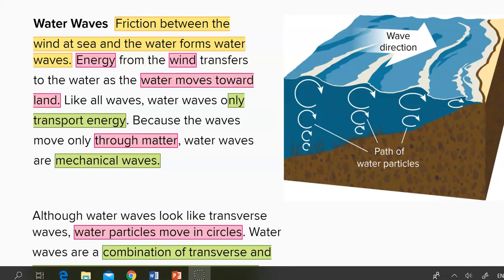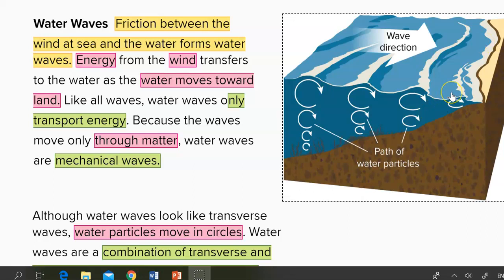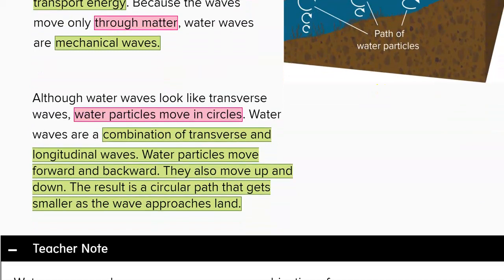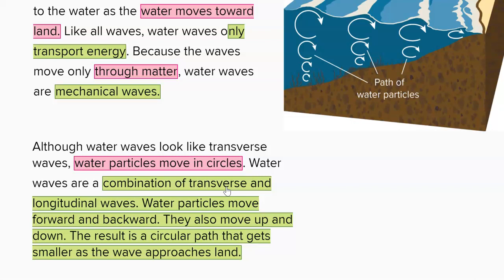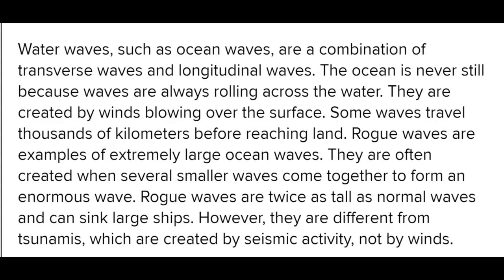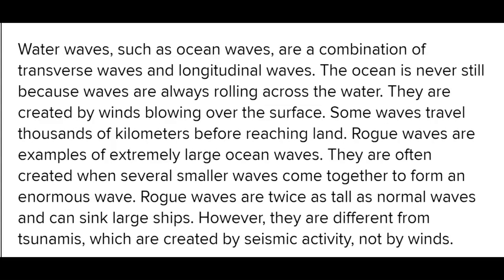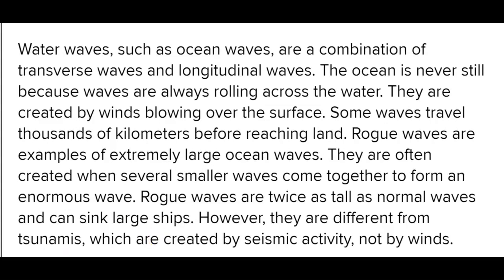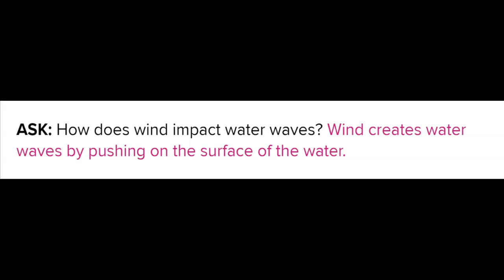Grade 8 Science Wave Properties Part 4